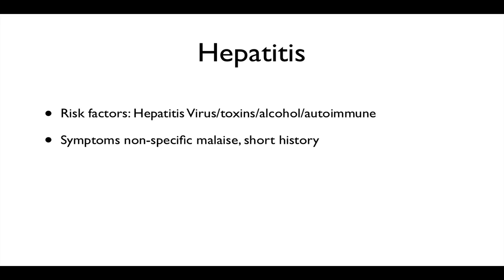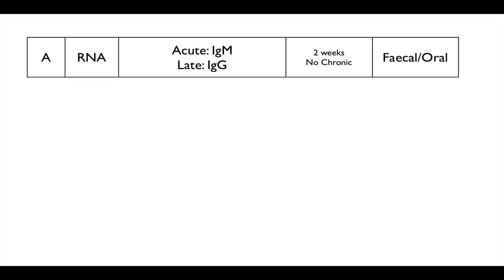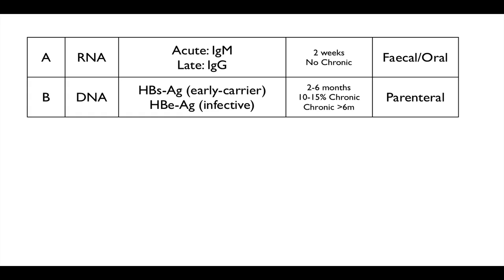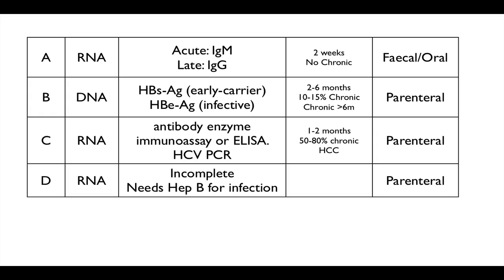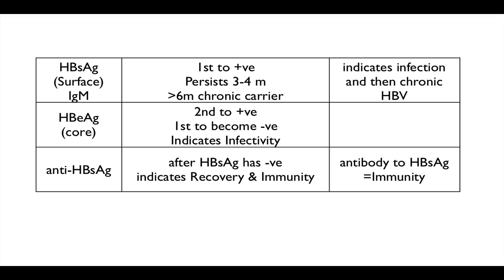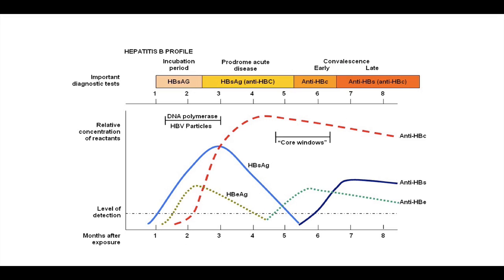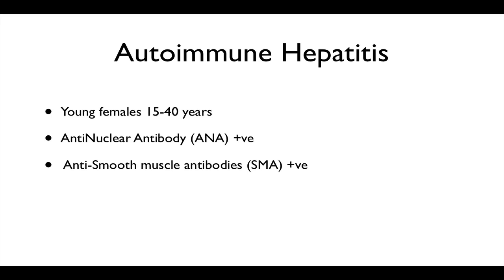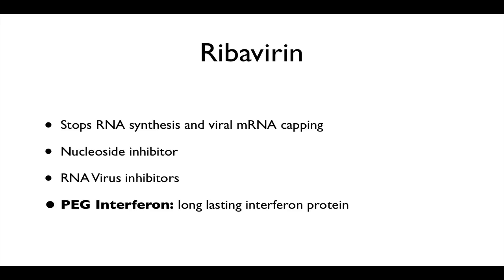Gastroenterology - hepatitis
Dr Mike Rafferty goes through all you need to know about hepatitis, in  just 5 short minutes.

For more great revision videos for medical students be sure to checkout